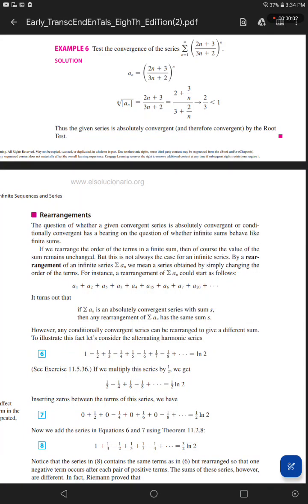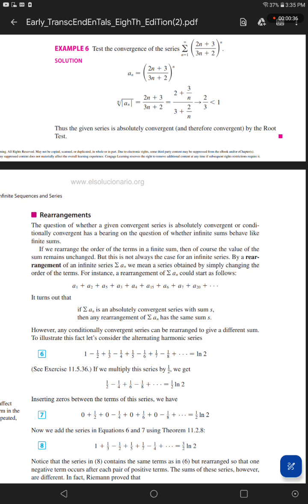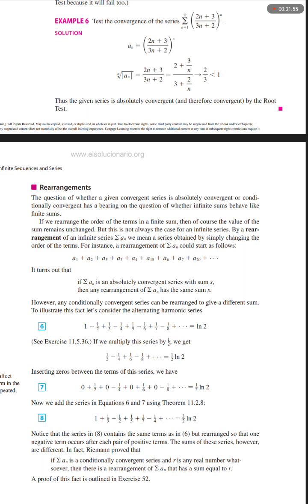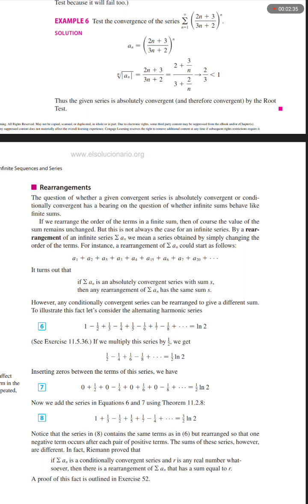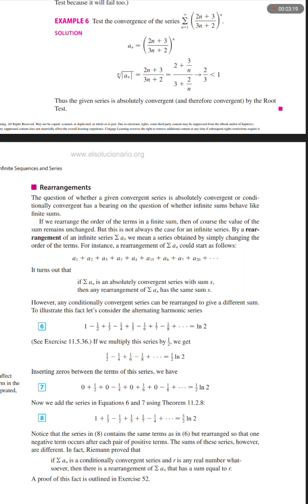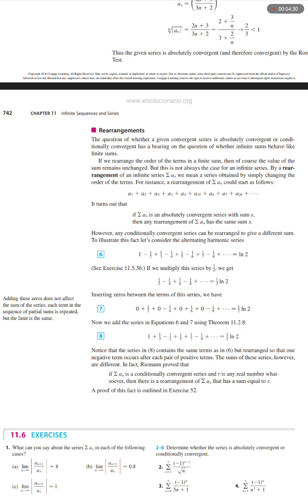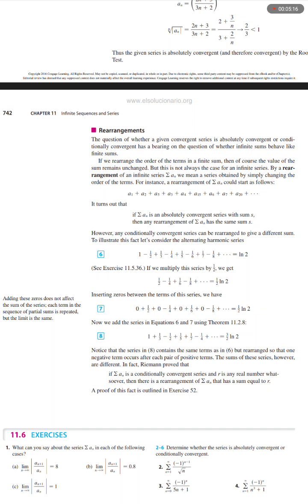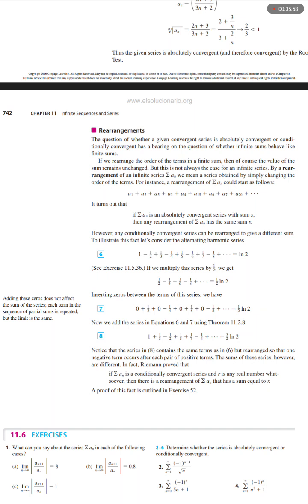11.6 example 6 and rearrangements